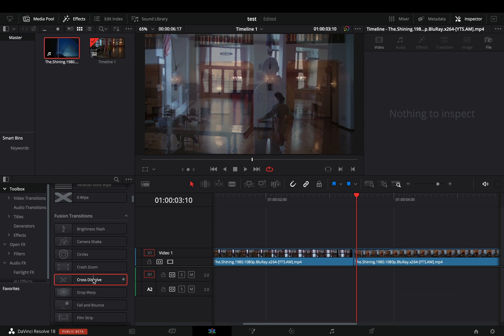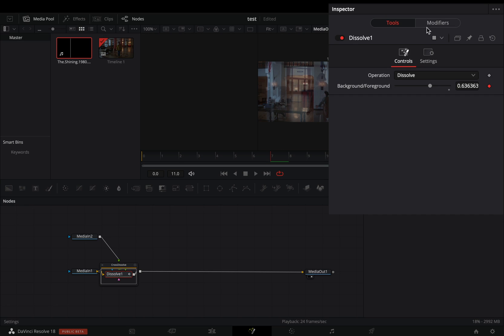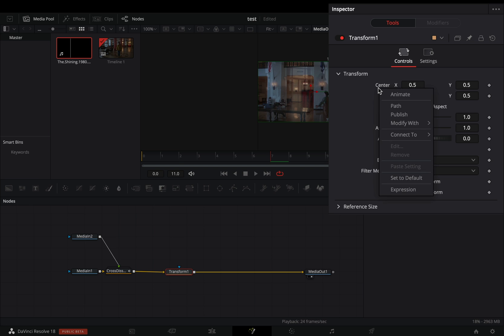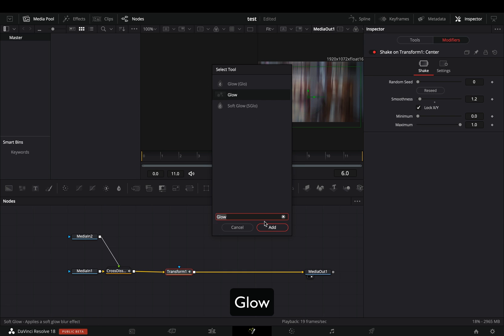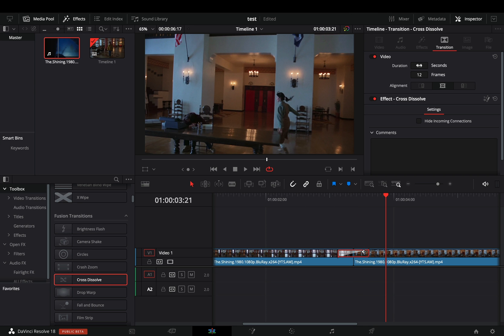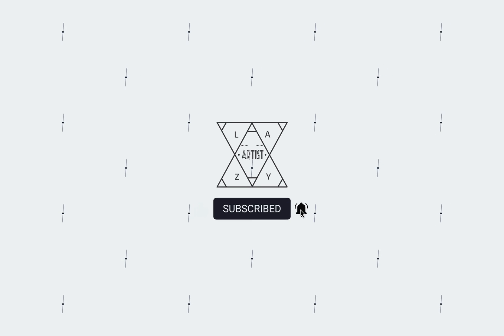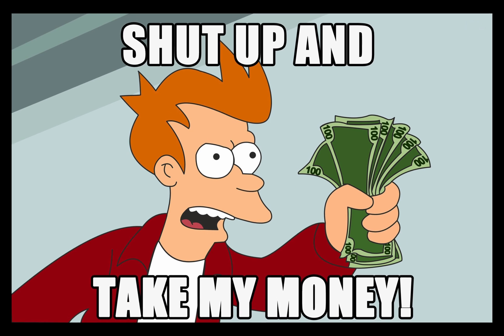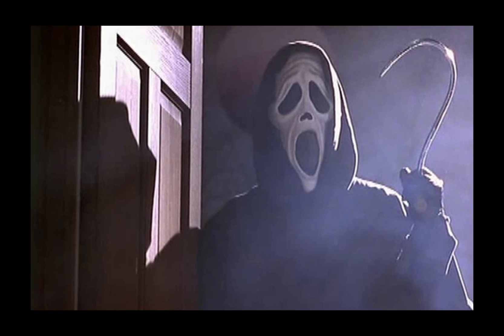Custom Camera Shake Transition | DaVinci Resolve 17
How to make a custom camera shake transition in davinci resolve fusion page

you can send them here :

BTC : 1Ecg6F8UnFHnVxsKhbkecqtge11vBhqS5
ETH : 0xB643C1C8B6C75bcB3426F40f8514CB89Fc294abC